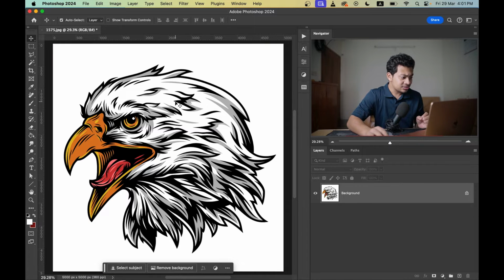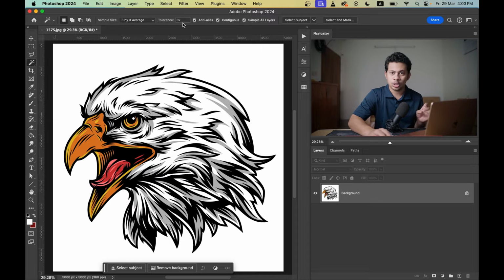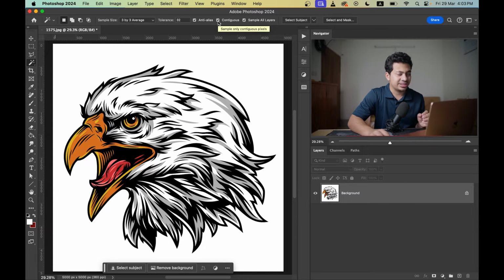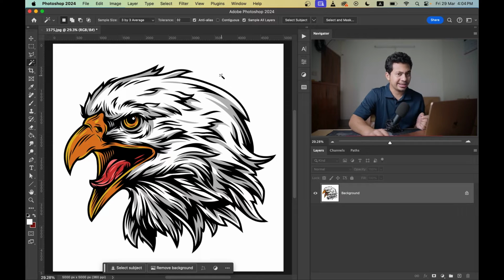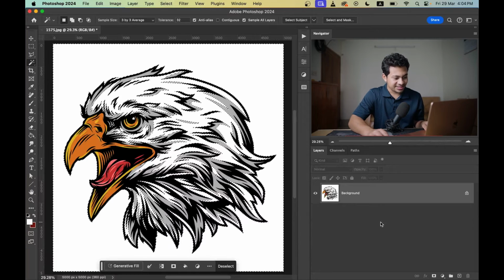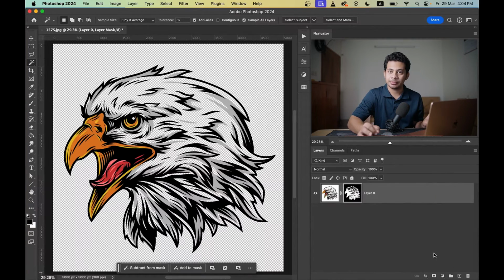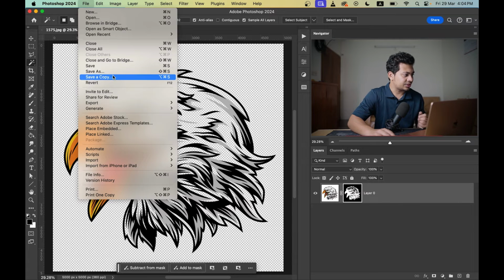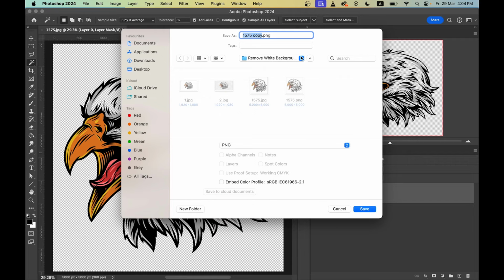Photoshop 1-Click Trick to Remove White Background Instantly!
Learn how to remove any white background in Photoshop with just **one click**! This fast and easy tutorial is perfect for beginners who want to make their images transparent or cut them out cleanly in seconds.

✅ Works on product photos, portraits, logos, and more!
No pen tool, no manual selection – just one smart click.